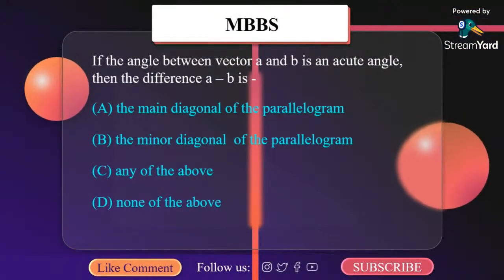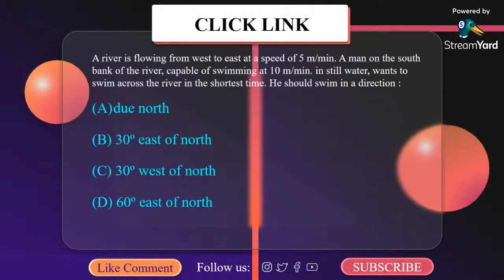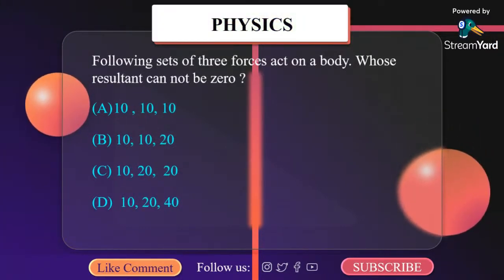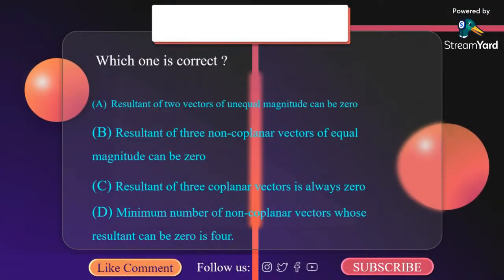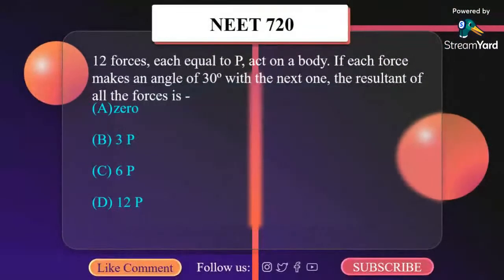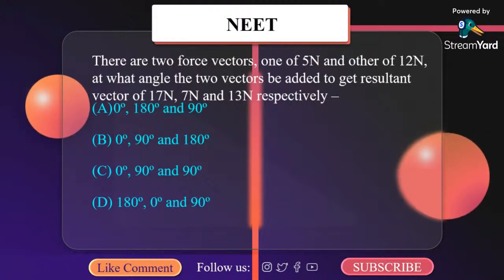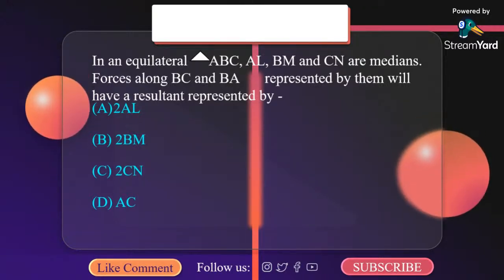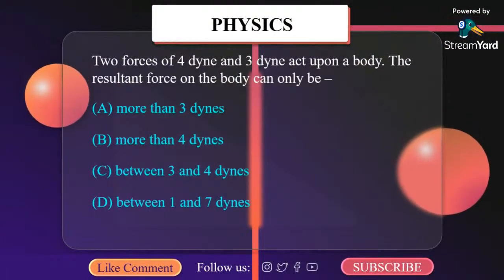NEET UG MCQ CHALLENGE PHYSICS LIVE